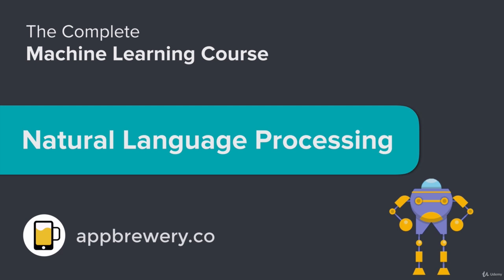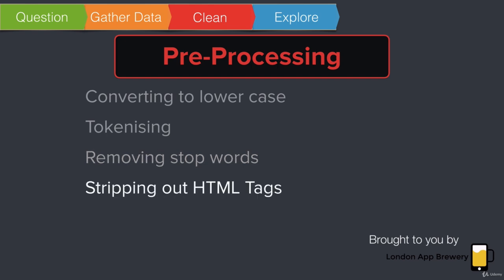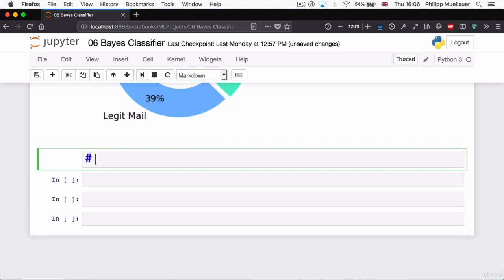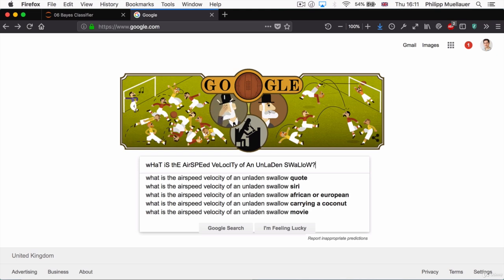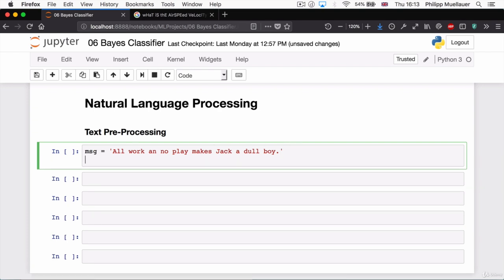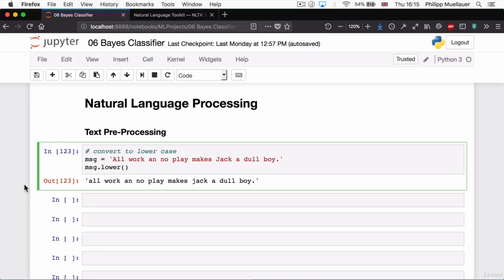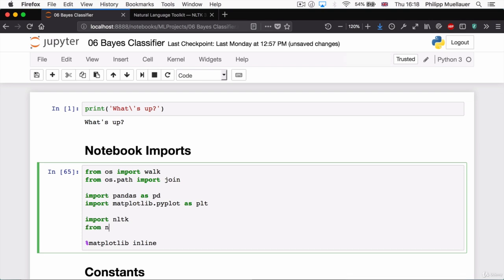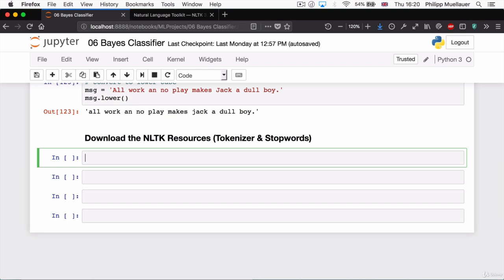6 18 Introduction to Natural Language Processing NLP